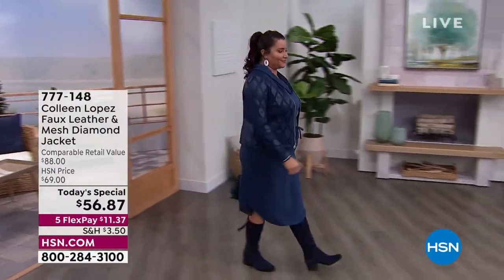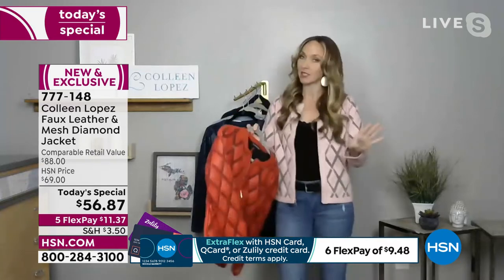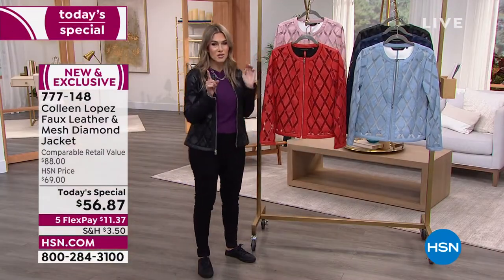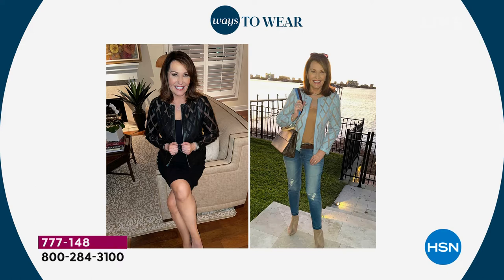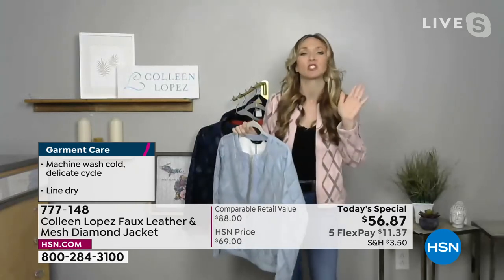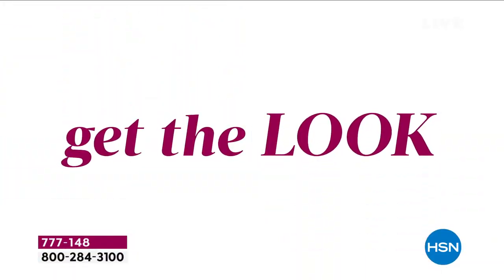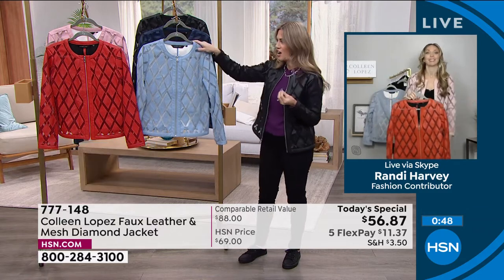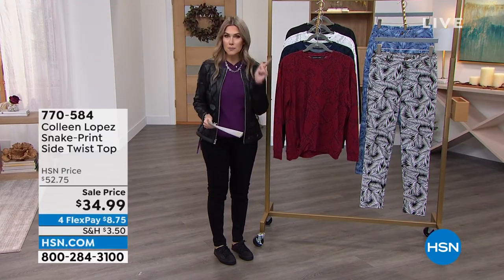Colleen Lopez Faux Leather and Mesh Diamond Jacket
With designer details and a peekaboo pattern, this flattering, lightweight jacket makes the perfect transitional outerwear piece for yearround style.